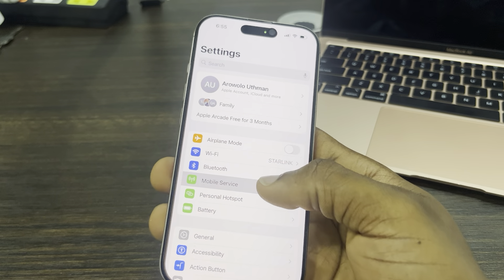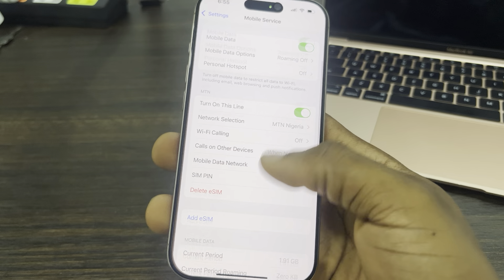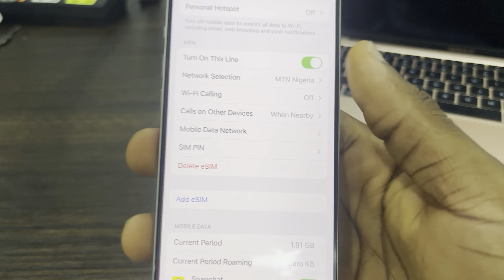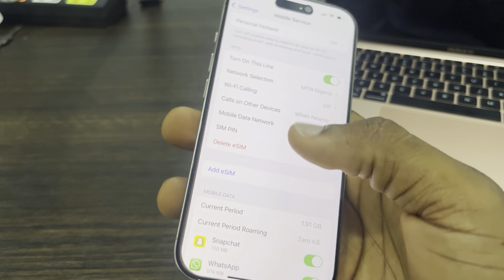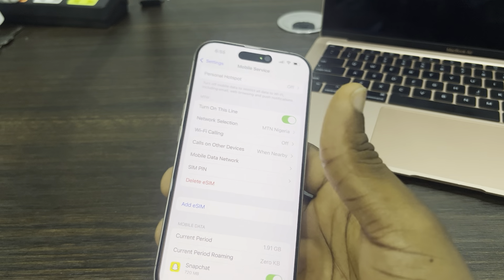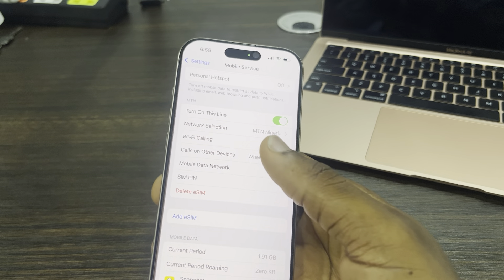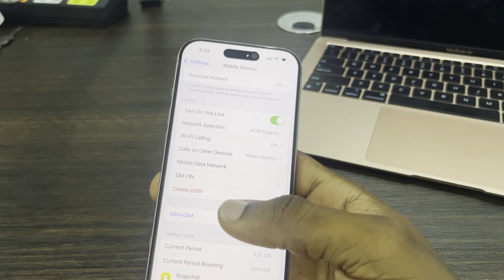Does iPhone 16 Have Dual Sim Slot?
Discover if your iPhone 16 supports dual SIM functionality! This video will provide a clear and concise answer, along with information on compatible SIM cards and eSIM options. Find out whether your iPhone 16 can handle two SIM cards simultaneously.